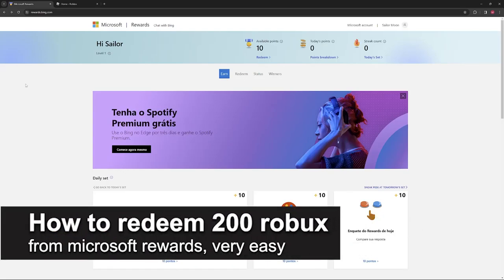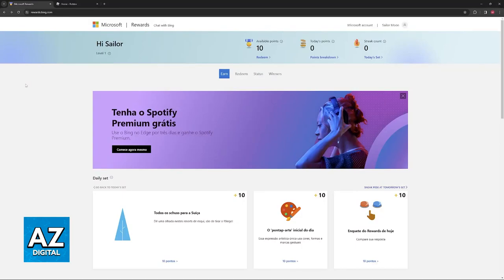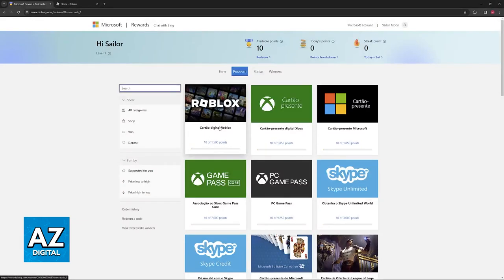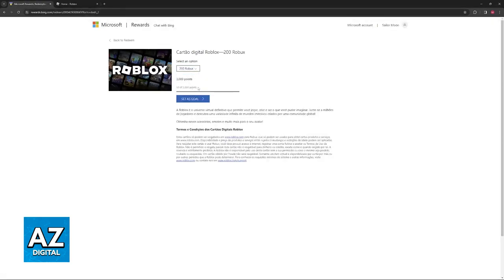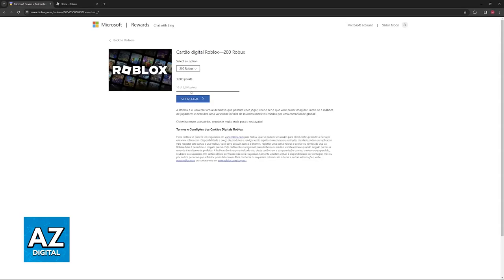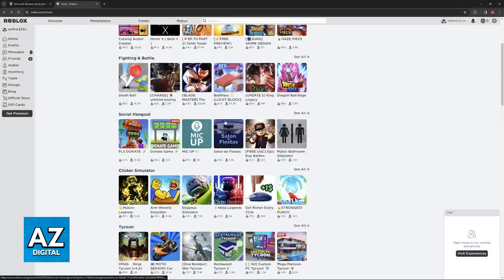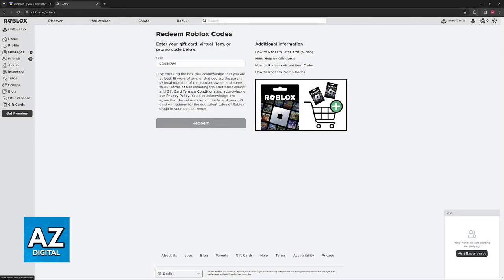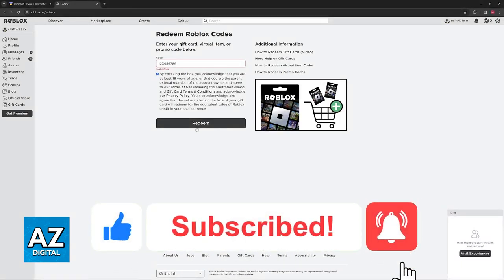How To Redeem 200 Robux from Microsoft Rewards (2025)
In this video I will clear your doubts about how to redeem 200 robux from microsoft rewards, and whether or not it is possible to do this.